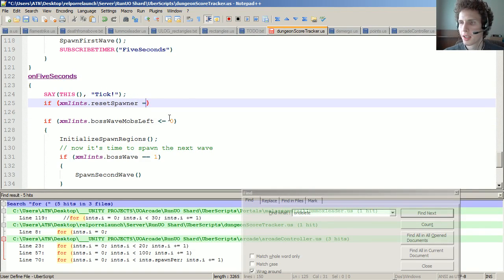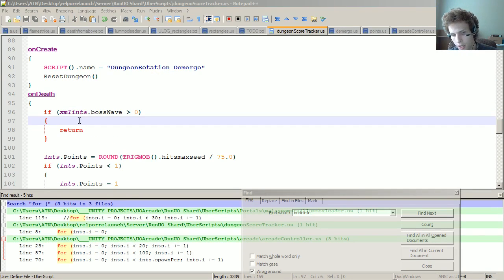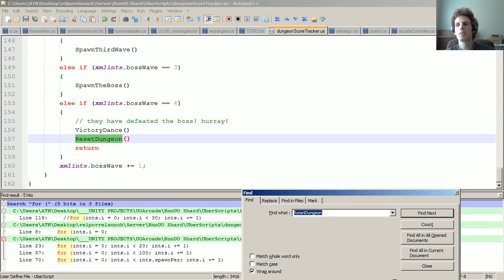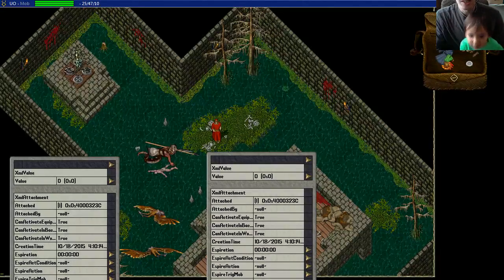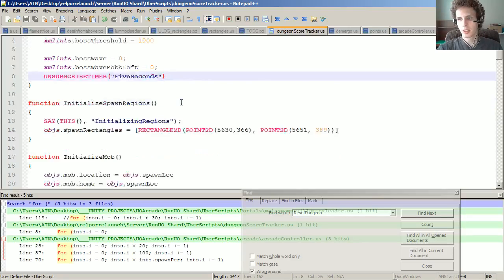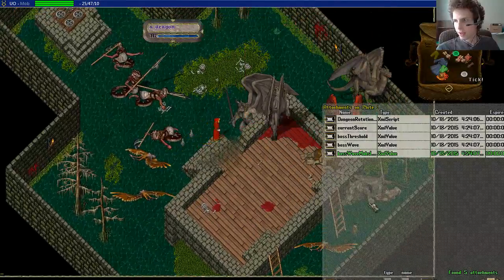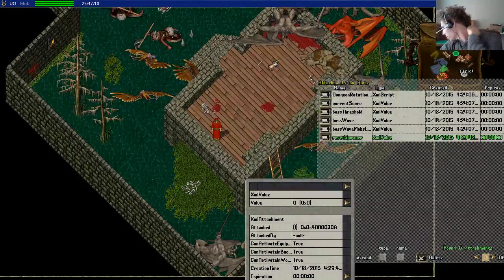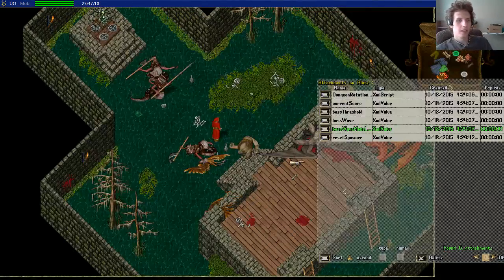Ultima Online (MMO) freeshard dev! Dungeon Rotation (Part 2)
Part 2 (had to split it into 15 minute segments) -- Watch live